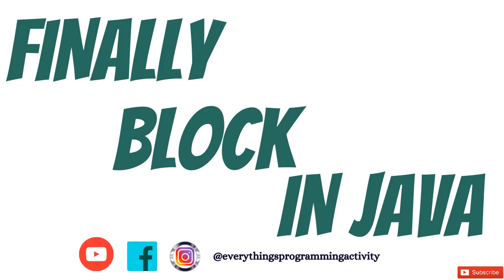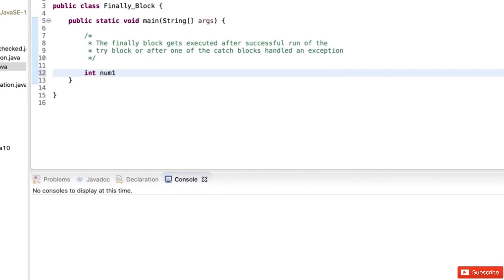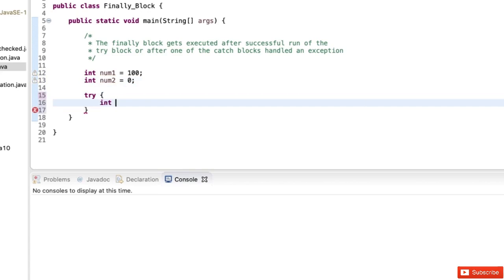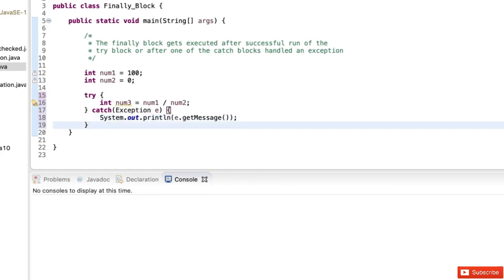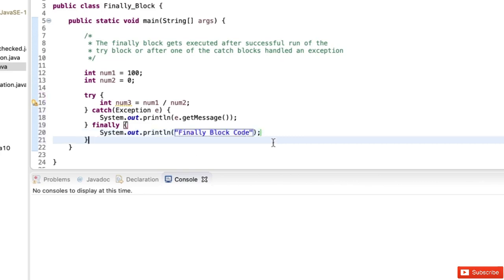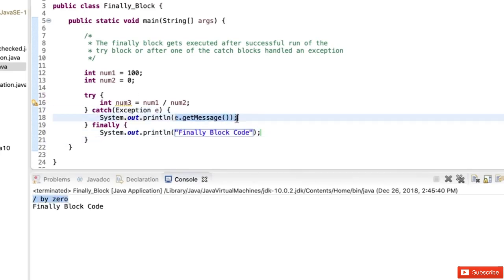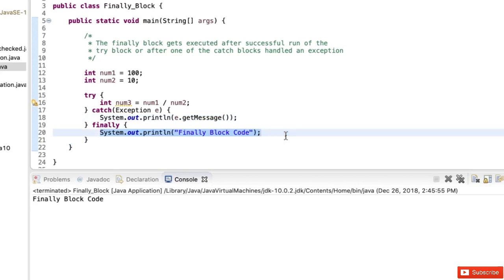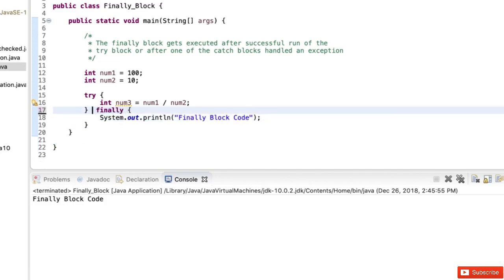finally block in java || Understanding the Importance of the Finally Block in Java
In this session let us look at the 'Finally' Block in the sequence of try and catch bloc
We also have one finally block which is optional and if we use it, it gets executed after the successful.